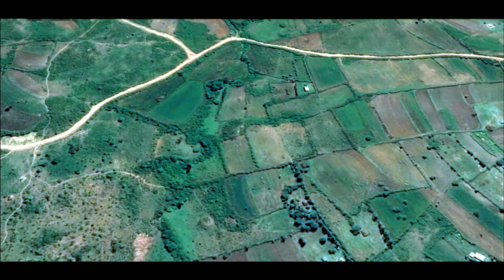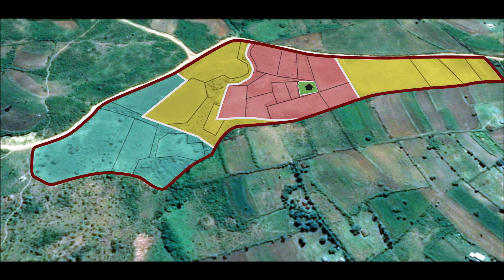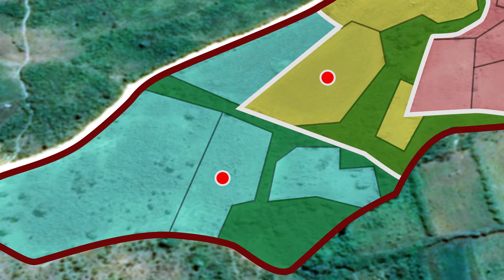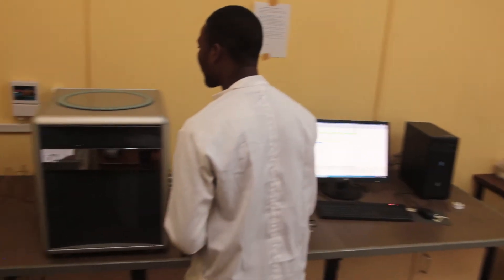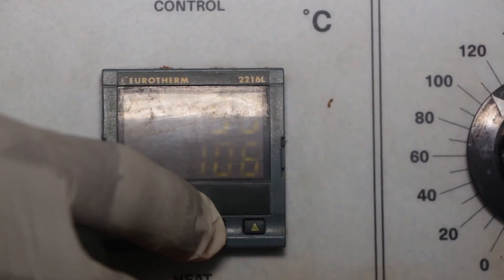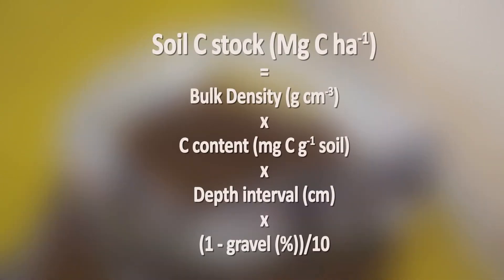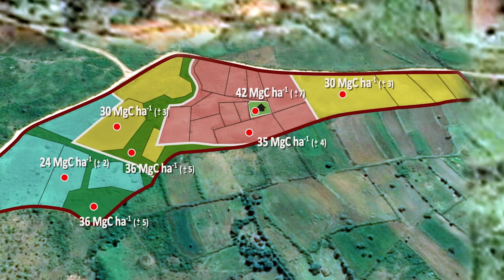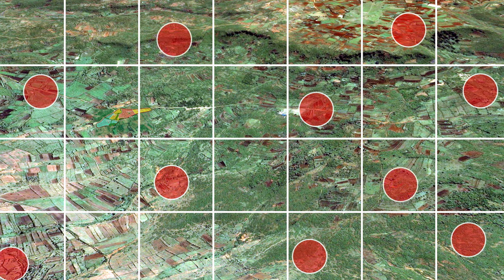Measuring soil organic carbon on smallholder farms in Ghana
This 10-minute video illustrates how to measure soil carbon measure in smallholder systems. CCAFS and IRD developed the video with cooperation from research partners at the Kwame Nkrumah University of Science and Technology in Kumasi, Ghana. It is based on the soil carbon chapter in the book Methods for Measuring Greenhouse Gas Balances and Evaluating Mitigation Options in Smallholder Agriculture.